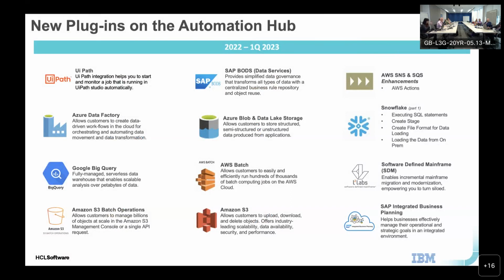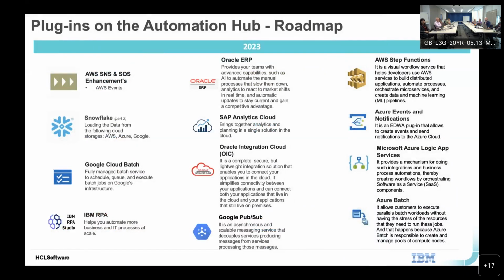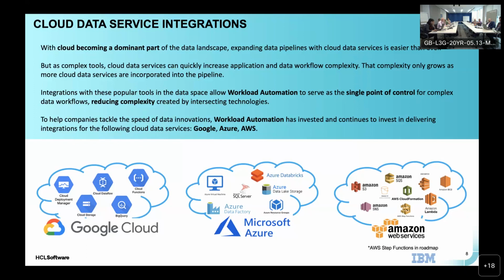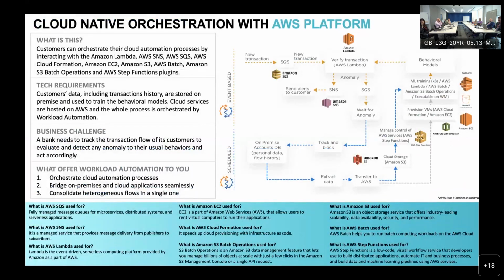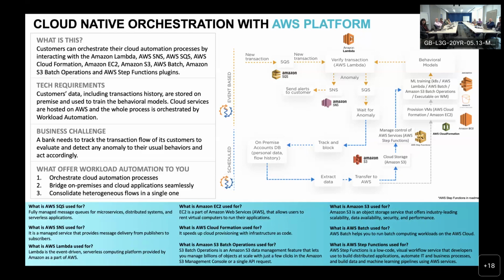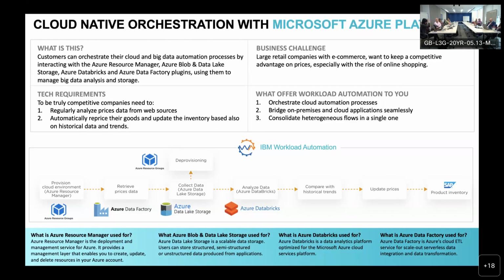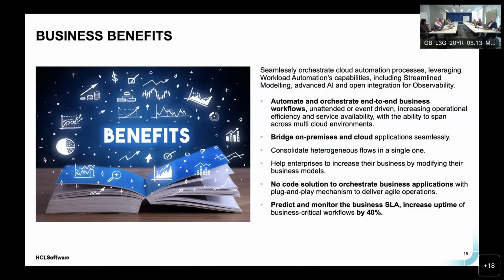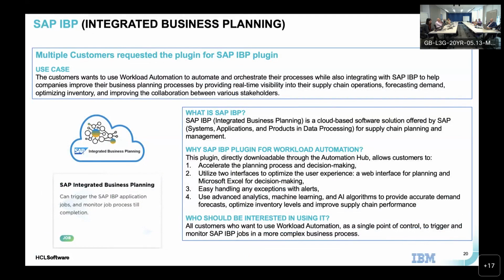Session 4 UK AIOps UG May23 Automation Hub integrations delivered in 2022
Recorded from the IBM Workload Automation track of the UK AIOps User Group meeting in May 2023, Product Manager Marco Cardelli outlines Automation Hub integrations delivered in 2022, presenting the use cases and the new job types.